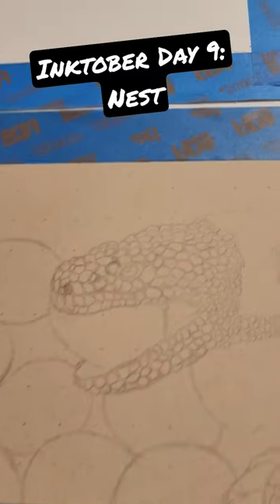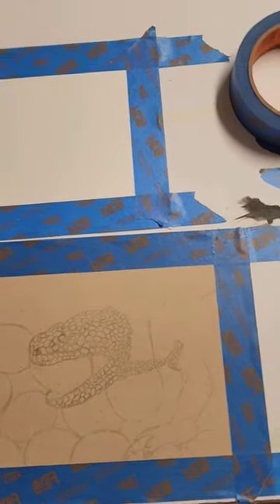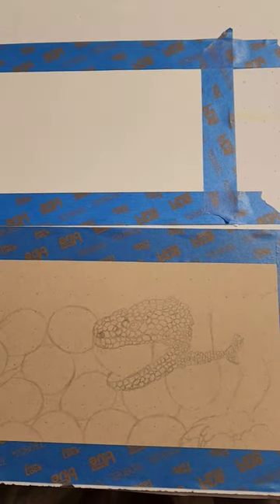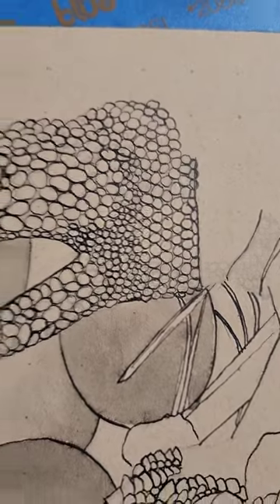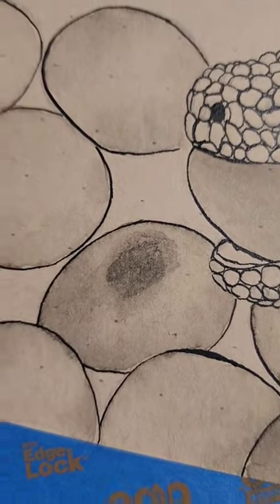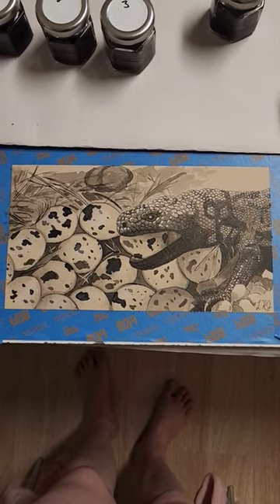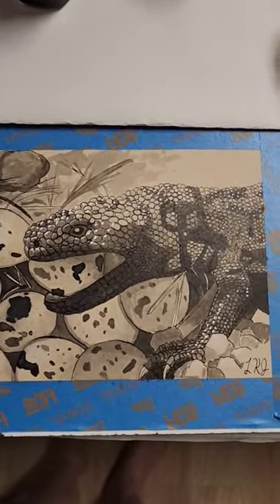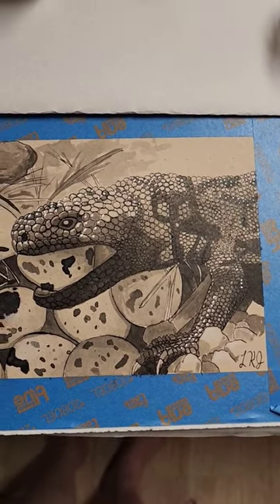Inktober 2022 - Day 9: Nest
The Inktober Day 9 prompt was Nest. I drew a Gila monster eating a nest of quail eggs.